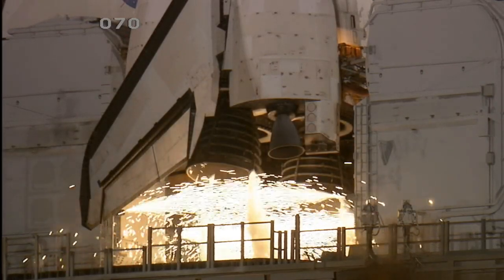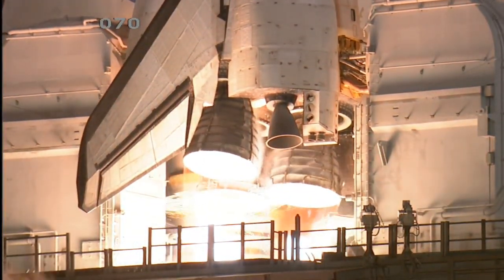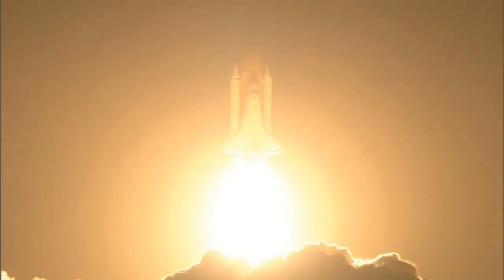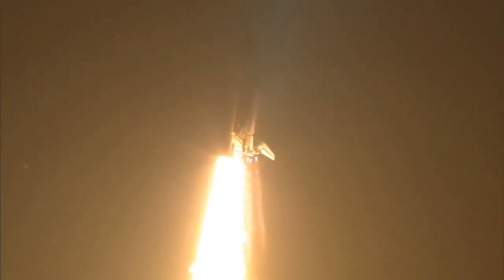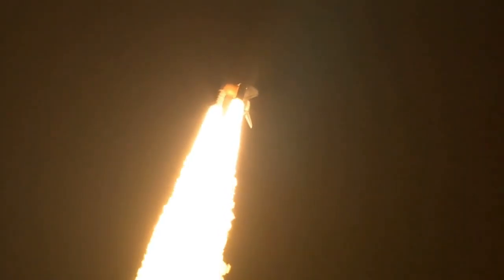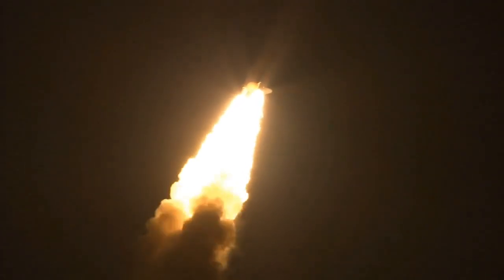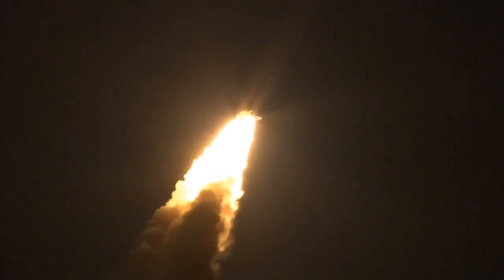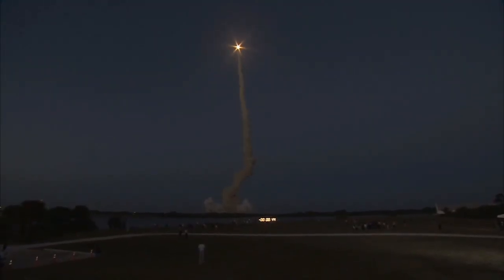Rocket Take Off Countdown (720p)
This video features a rocket take off countdown, giving viewers a thrilling and exciting experience of a space launch. Listen to the countdown and feel the anticipation build as the powerful engine ignites and the rocket blasts off into space. With stunning graphics and sound effects, this video is perfect for anyone who loves science fiction, space, and rockets. So buckle up and prepare for an adventure into the unknown as you witness the incredible power and speed of a rocket take off. Don't miss out on this spectacular video - watch it now and discover the thrill of a rocket launch!